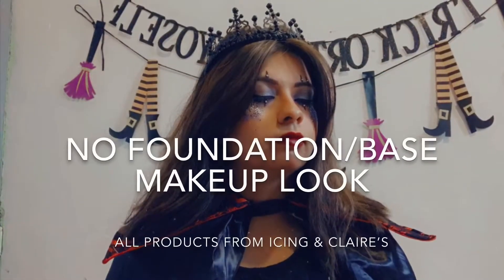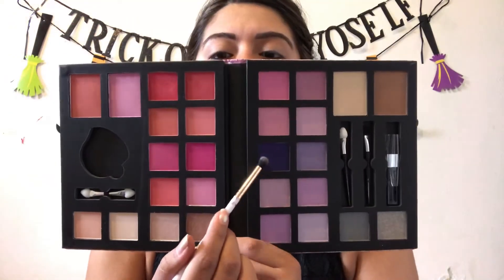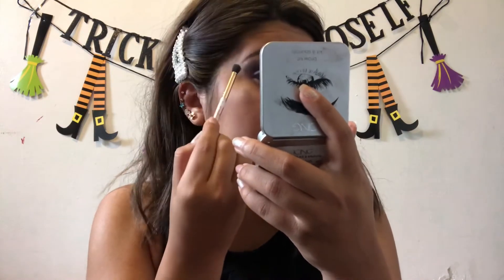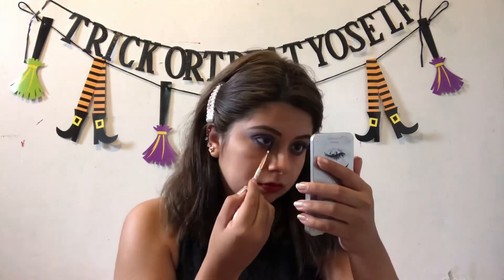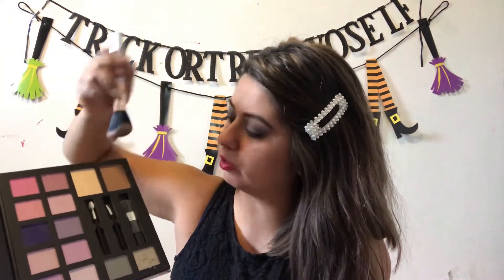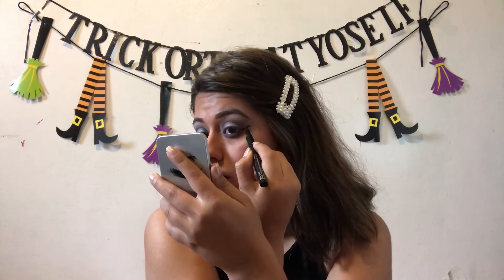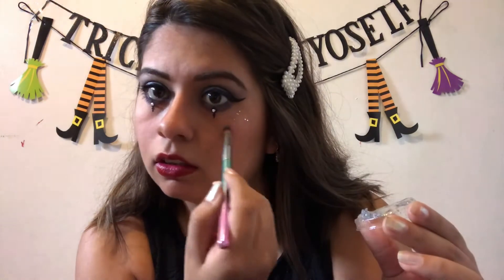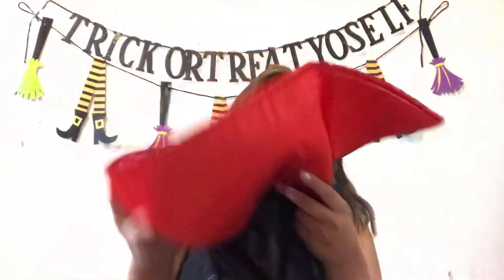DARK QUEEN HALLOWEEN MAKEUP TUTORIAL | Claire’s & Icing Products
You can find all your Halloween essentials (including my background decor) at your local Claire’s/Icing!

Be sure to check out their instagrams and websites for exclusives as well❣️ Tell them Abby Jae sent you✨✨